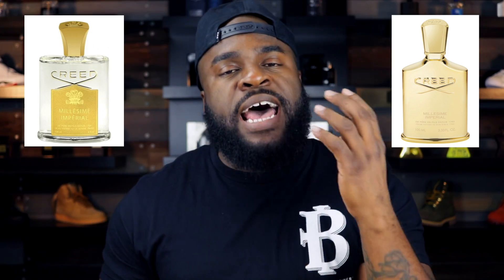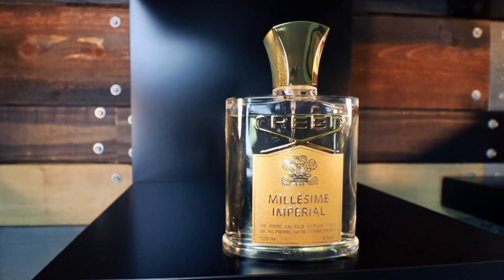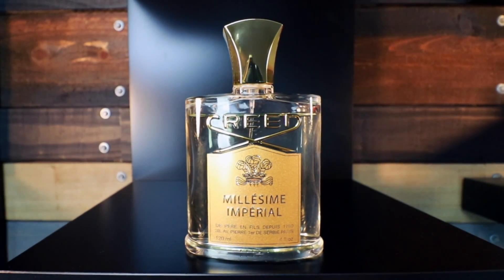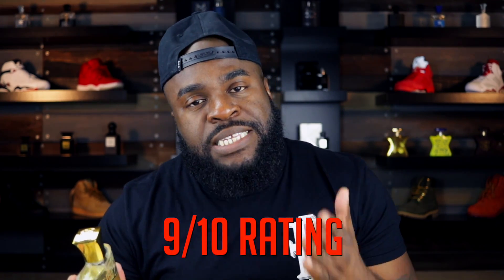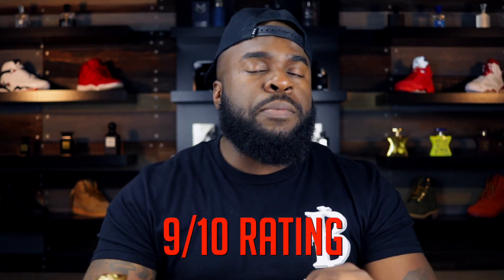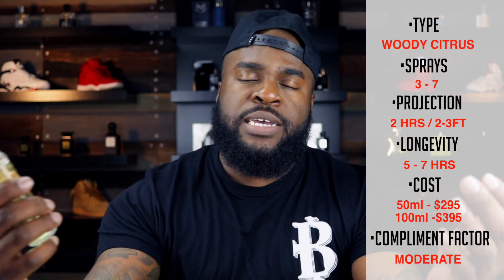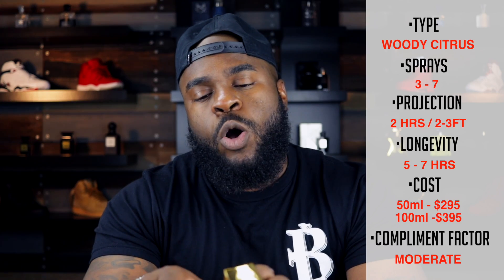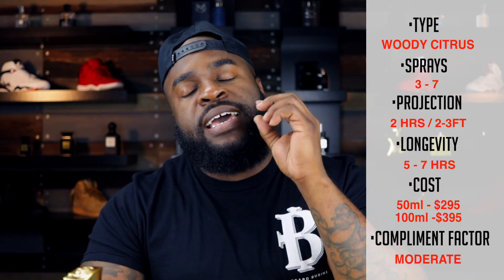Creed Millésime Impérial Fragrance Review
Welcome to Big Beard Business, Youtube's authority in men's beard growth, beard care, urban fashion, fragrance reviews, fitness and lifestyle. In today's video, Big Beard B of Big Beard Business reviews Creed Millesime Imperial.

The gold standard in fragrance, this refreshing and invigorating scent evokes the citrus groves and lush seaside palace. As versatile as it is opulent, Millesime Imperial is worn by both men and women who appreciate its salty-sweet mix of sun-kissed citrus and rich musk. Fit for royalty, this sophisticated scent is famed for its signature golden look and befits any occasion, from the corner office to the corner suite.